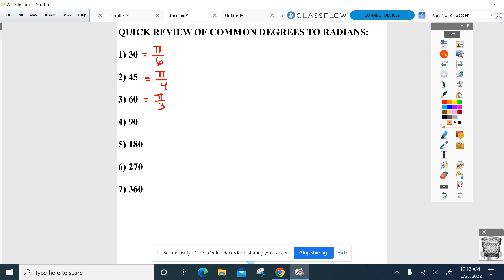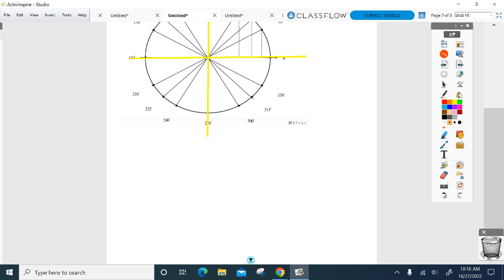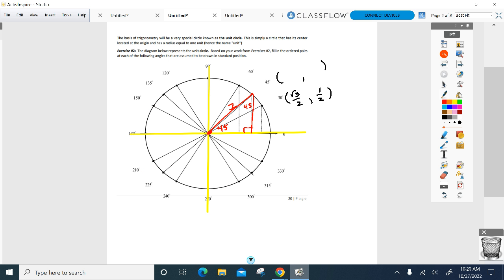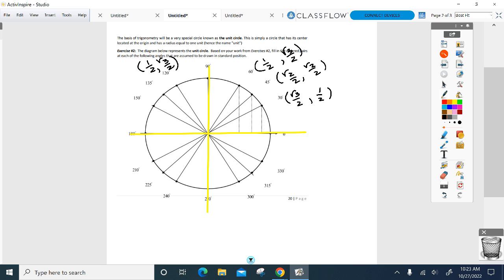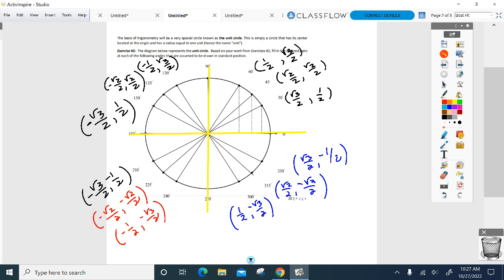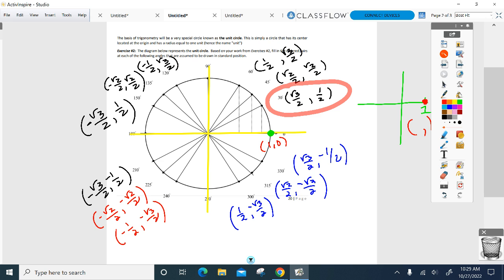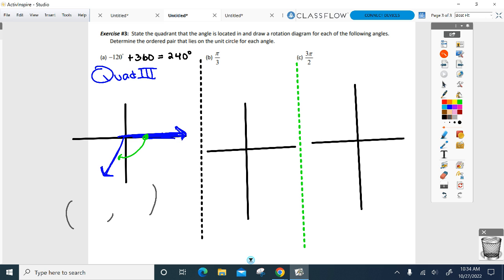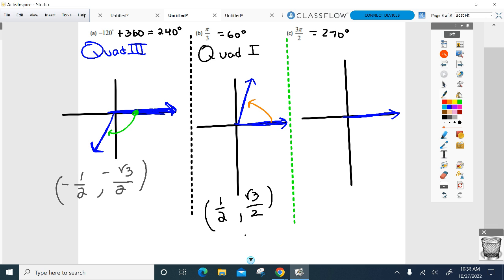A2B Oct 27th - Unit 3.9 - Unit Circle